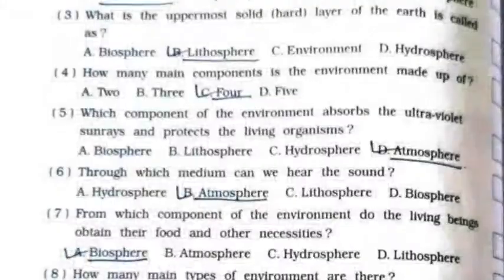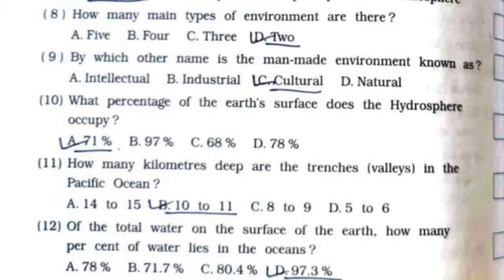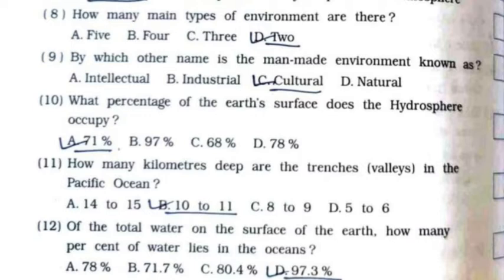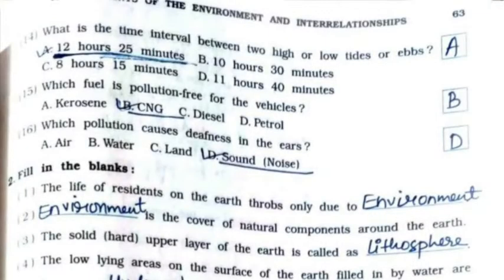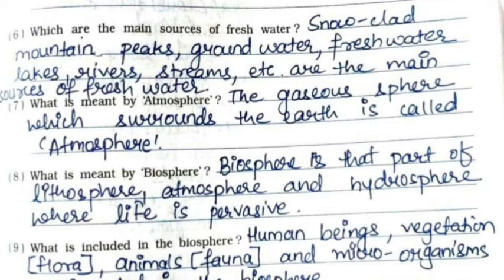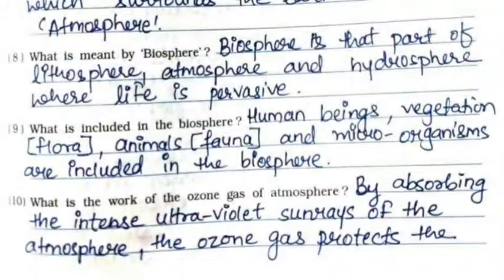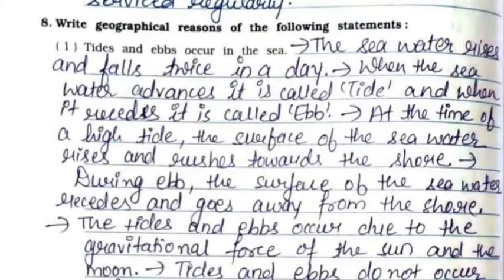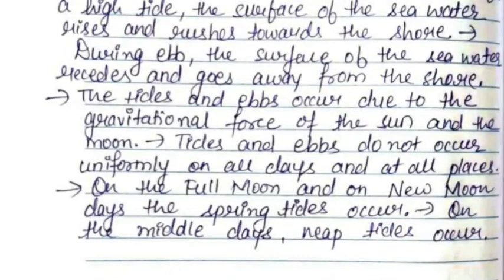Class 7 | Social Science | NCERT | Workbook Solution | Chapter 11 | Components Of The Environment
Chapter 11, Components Of the Environment and interrelationships, complete workbook solution is given in this video.